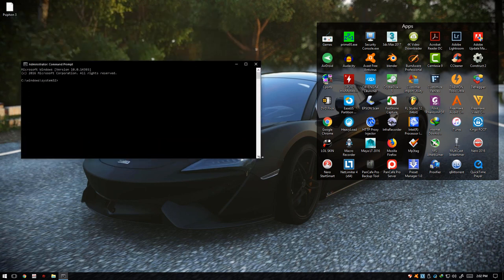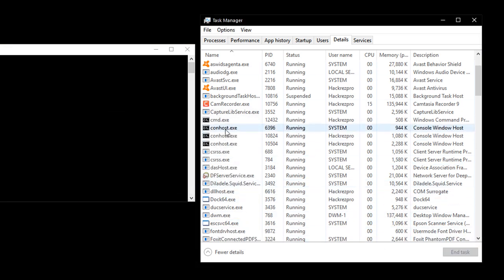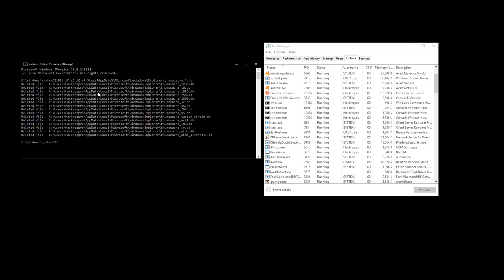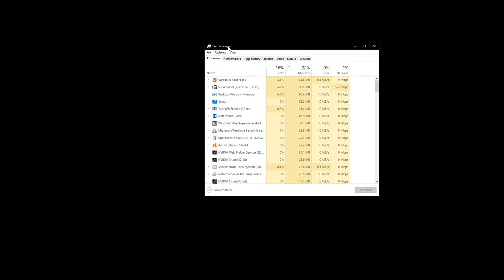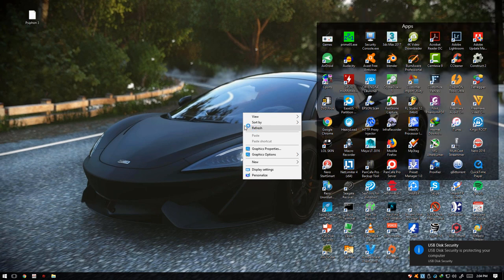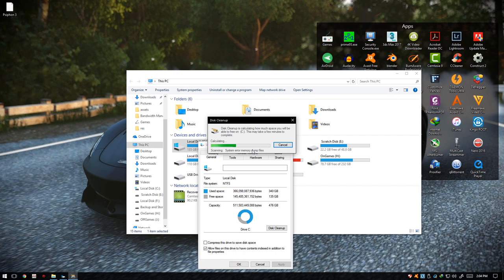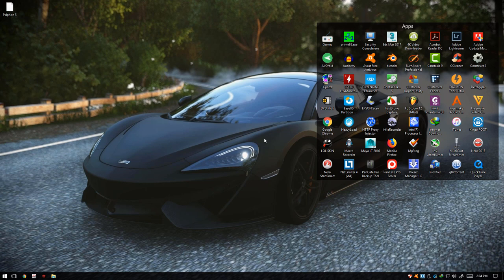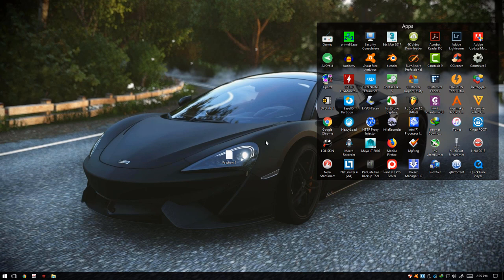How to fix white corrupted icon or blank icons on Windows 8/8.1/10 | 2018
In this tutorial I'll be showing you how you can fix random blank or corrupted icons on your windows pc! If resetting the thumbnail cache by following along the video doesn't work make sure that the shortcut file is valid and the file can be located when going to it's properties.

Code used in the video:

DEL /F /S /Q /A %LocalAppData%\Microsoft\Windows\Explorer\thumbcache_*.db